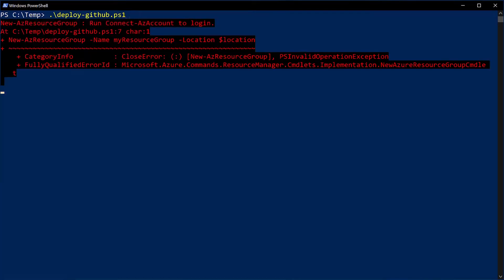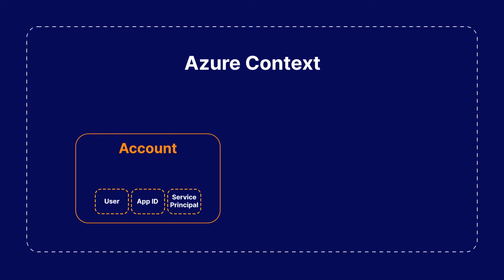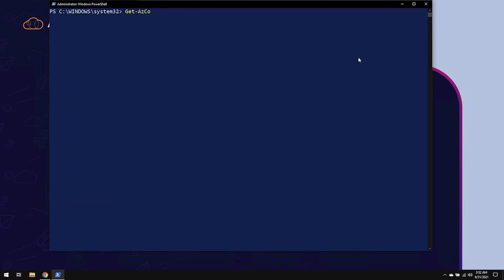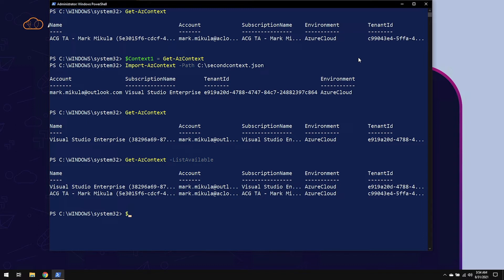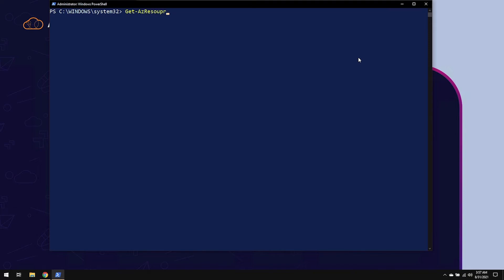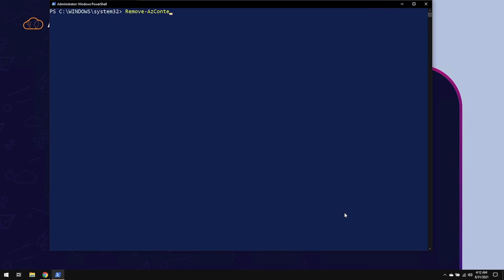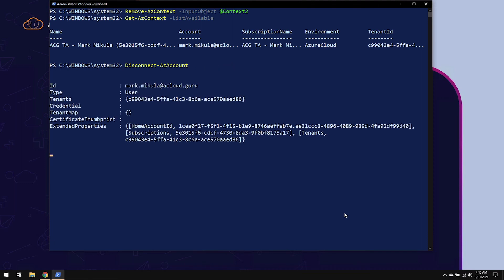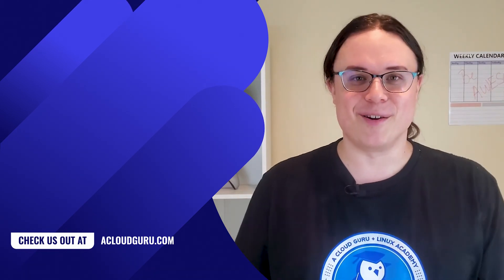Azure PowerShell account management with Azure contexts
If you've been using Azure PowerShell, you might've noticed that when you launch a script, you'll need to authenticate. That's simple enough when you have a single account to manage. When you have multiple Azure subscriptions with their own resources, this makes account management difficult. In this video, Mark Mikula demonstrates how you can manage multiple Azure subscriptions through Azure Contexts in PowerShell.

00:38 What are Azure PowerShell context objects?
01:44 How to use Azure PowerShell context objects
05:09 How to remove Azure PowerShell content objects